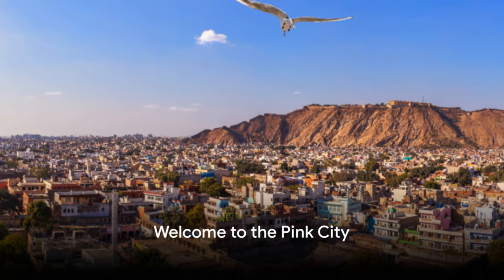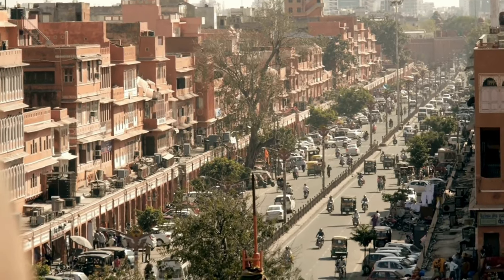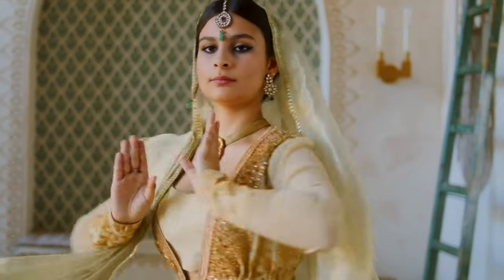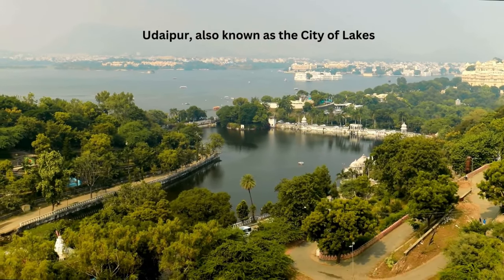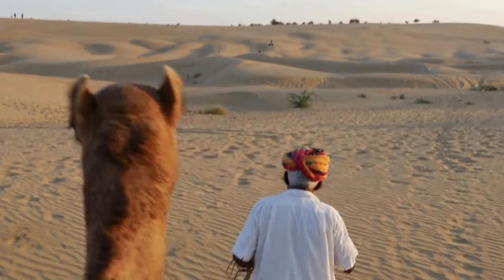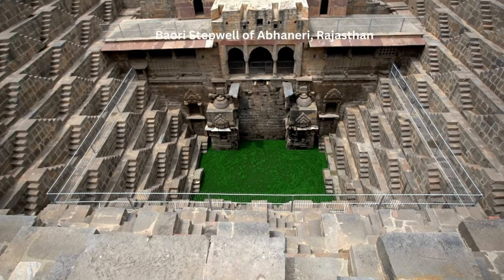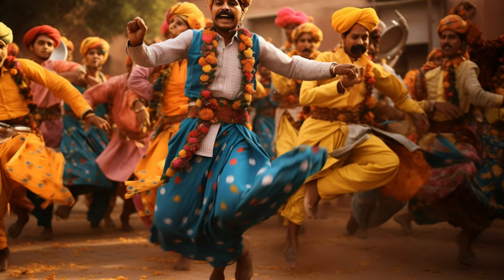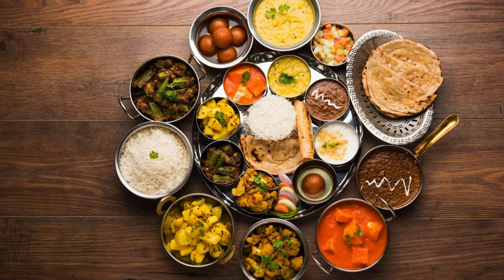INDIA TRAVEL- JAIPUR CITY 4K -A Journey Through PINK-BLUE Cities, Historic Forts, Majestic Palaces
INDIA TOUR - JAIPUR🏰💑, Palatial Grandeur Cities (Jaipur, Jodhpur, Udaipur, Jaisalmer) -A Journey Through  Palatial Grandeur - Where Historic Forts, Majestic Palaces, and Vibrant Markets Paint a Tapestry of Royal Elegance,
***Jaipur, India The Pink City Jaipur, known as the pink City, is a vibrant tapestry of history and culture Explore the majestic haw mahal kahanhai a palace with intricately designed windows that once allowed royal women to observe street life. Dive into the grandeur of the citypalace a splendid blend of Rajput and Mughal architecture echoing tales of royal opulence .
***jodhpur , India---The Blue City Jodhpur,  the  City, unfolds the history  of Rajasthan  with the towering mehrangarh fort  Perched on a hill, this formidable fort offers panoramic view of the city. Stroll through the vibrant  blue streets, where ancient  stories whisper  from the walls,  a magnificent blend of Indo-Saracenic architecture.
*** Udaipur, India The City of Lakes Udaipur, invites you to the serene waters of Lake Pichola. Explore the opulent City Palace, where ornate courtyards and intricate architecture narrate tales of royalty. Take a boat ride to jagmandir a floating marvel on the lake, for a glimpse into the regal history of Udaipur.
***Jaisalmer, India--- The Golden City -Jaisalmer, the golden City, showcases the mesmerizing Jaisalmer Fort, a golden sandstone fortress rising from the Thar Desert.

Please DON'T  FORGET  HIT :
L-I-K-E
S-H-A-R-E
S-U-B-S-C-R-I-B-E

PLACES:
** Najafgarh Fort, Jaipur: Majestic Hilltop Marvel  offers panoramic views of Jaipur, standing tall on the Aravalli hills. Explore the historic fortifications, capturing the essence of Jaipur's regal past.
** Hawa Mahal, Jaipur: Iconic Palace of Breezes , the palace of Winds, boasts intricately designed windows for royal women to observe street life. Immerse yourself in the charm of this architectural gem in the heart of Jaipur.
** City Palace, Jaipur: Regal Splendor Unveiled  with its vibrant courtyards and rich history, showcases the grandeur of Jaipur's royalty. Wander through ornate chambers  and marvel at the exquisite architecture that defines the pink city
** Gaitore Ki Chhatriyan, Jaipur: Royal Cenotaphs is a collection of elegant cenotaphs, reflecting the royal Rajput architecture. Explore this tranquil  site to appreciate the artistic legacy  of Jaipur's ruling dynasties
** Panna Meena Ka Kund, Jaipur: Stepwell Splendor  is a captivating stepwell, revealing intricate  patterns and architectural brilliance. Discover the beauty of this historic water reservoir, an engineering marvel  in Jaipur.
** Amber Fort Jaipur: amber fort perched on the hills, offers a majestic view of Jaipur. Immerse yourself in the history of this fort, adorned with intricate carvings and surrounded by picturesque landscapes.
** Jal Mahal and Man Sagar Lake, Jaipur: Serene Waterside Retreat jal mahal , surrounded by Man Sagar Lake, presents a serene escape within jalmahaljai pur   Enjoy the view of this palace on the water, a perfect blend of nature and architectural beauty.
** Chandbaori  Stepwell, Abhaneri: chandbaori Architectural Marvel  Stepwell in Abhaneri showcases an impressive geometric design. Delve into the depths of this ancient stepwell, marveling at its intricate symmetrical patterns.
** Archway Entrance to City Palace, Jaipur: Gateway to Royalty The archway entrance to City Palace in Jaipur sets the tone for a royal experience. Step into a world of opulence  as you enter this historical marvel.
** Galtaji Temple, Jaipur: Galtaji  Sacred Pools and Monkeys , surrounded by natural springs , is a sacred Hindu pilgrimage site. Witness the tranquility of its pools and the playful  presence of monkeys in this serene temple  complex.
** Mehrangarh Fort, Jodhpur: Majestic Hilltop Citadel Fort in Jodhpur stands as a majestic citadel  atop a hill, offering breathtaking vistas of the Blue City.
** Demoiselle Cranes, Khichan: Wildlife Spectacle is known for the mesmerizing migration  of Demoiselle Cranes.